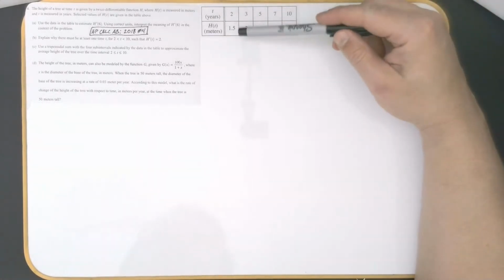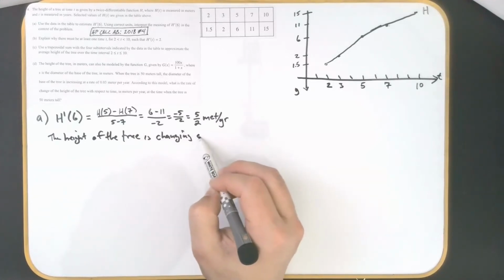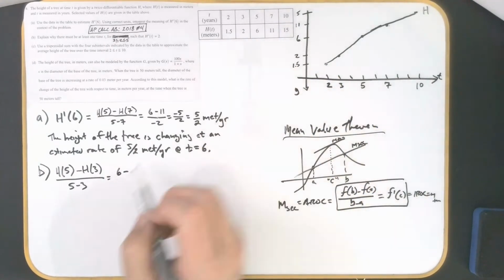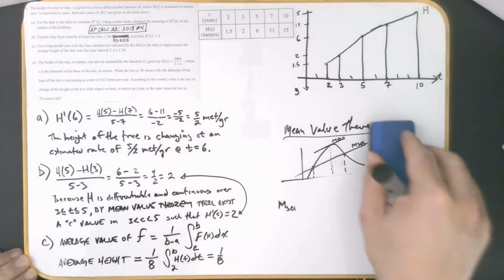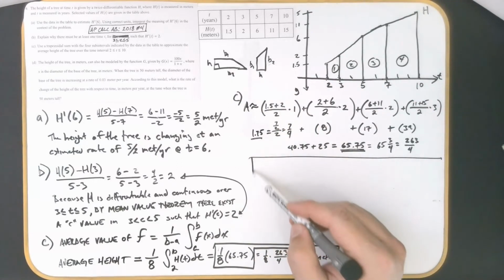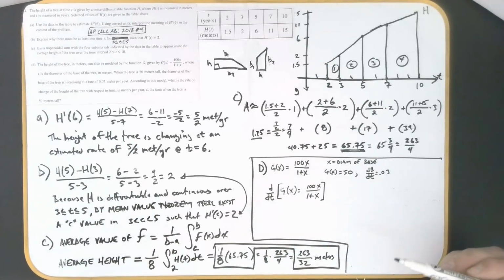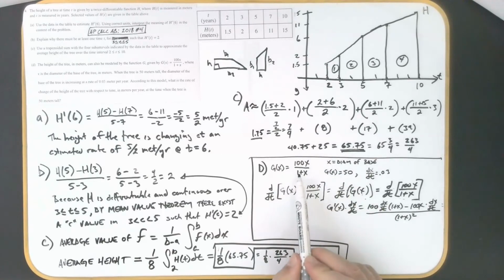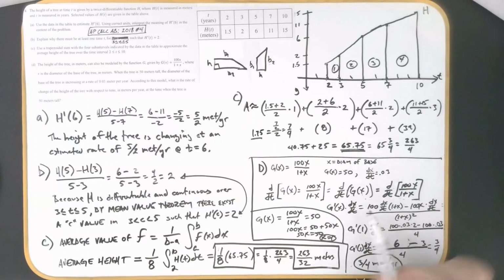AP Calc AB: 2018 #4